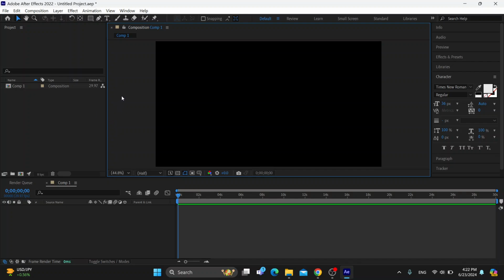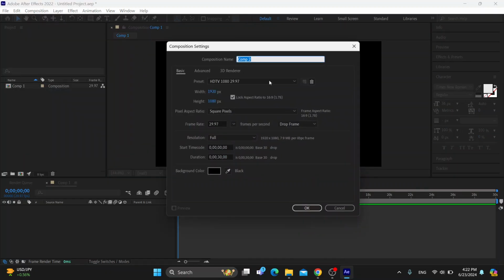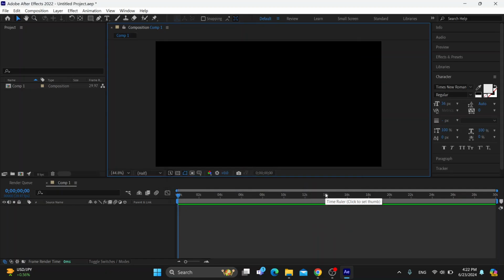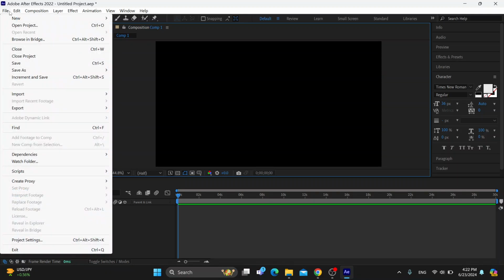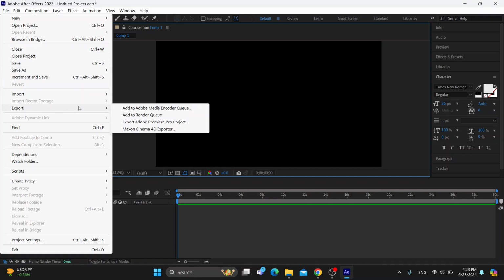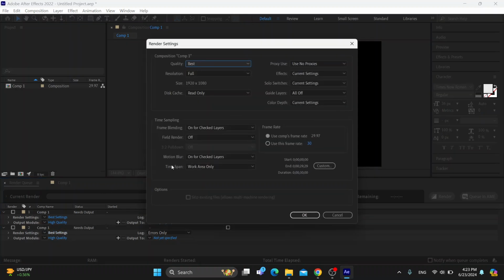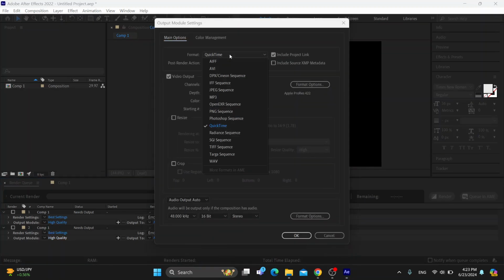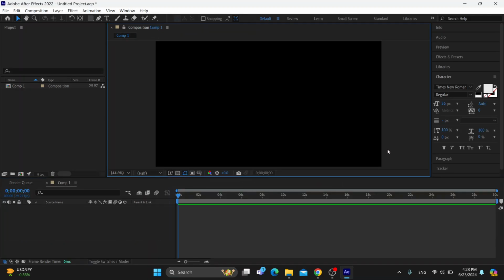How To Export Gif In Adobe After Effects Tutorial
Today we talk about export gif in adobe after effects,gif export,export a gif,how to export a gif from after effects